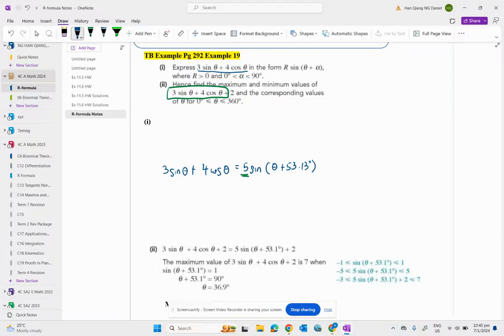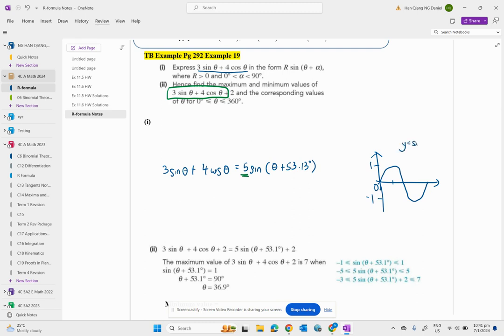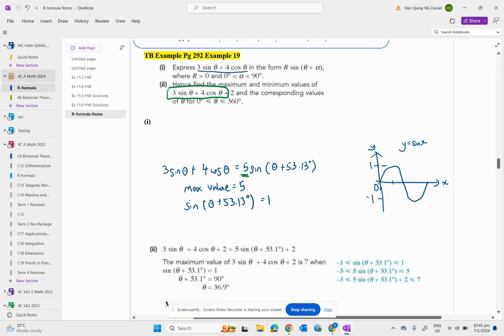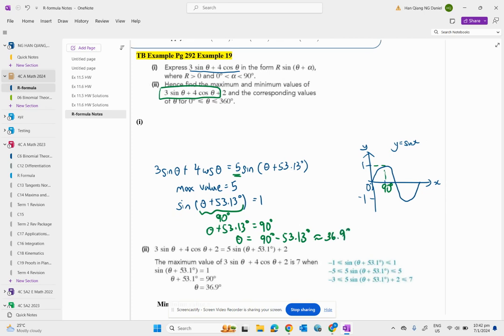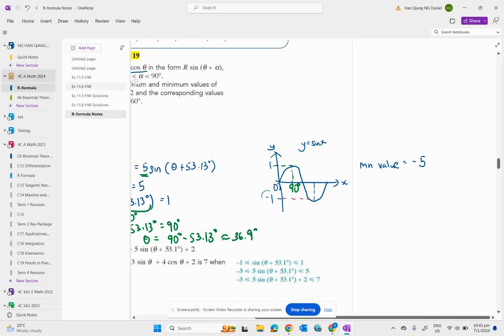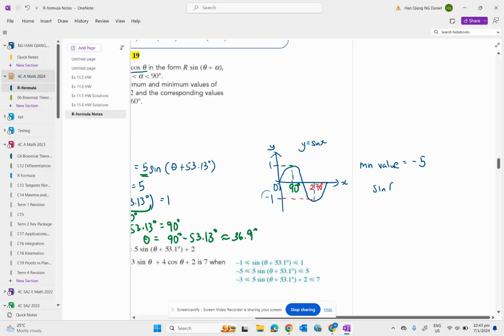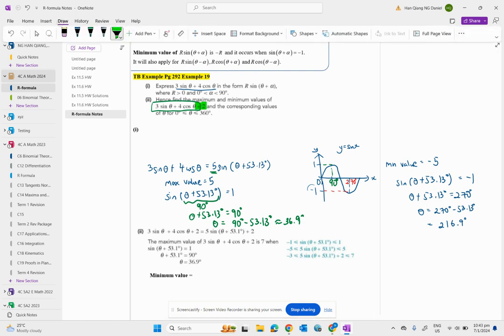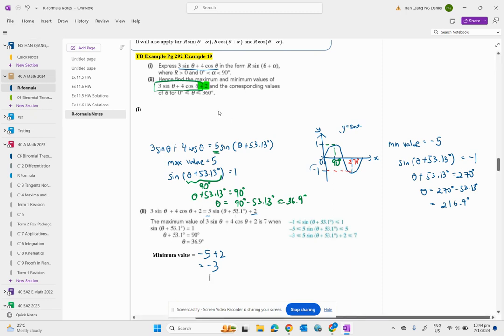Find maximum and minimum values, using R-formula and its corresponding angles